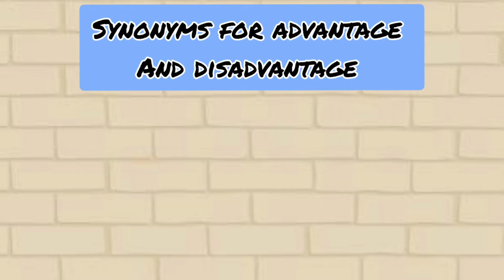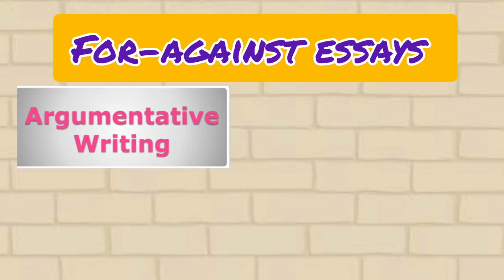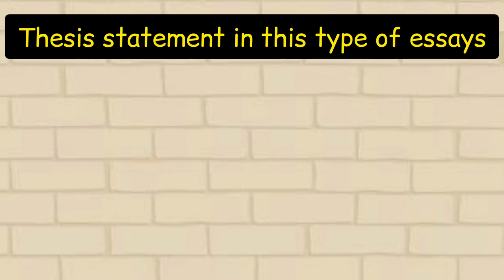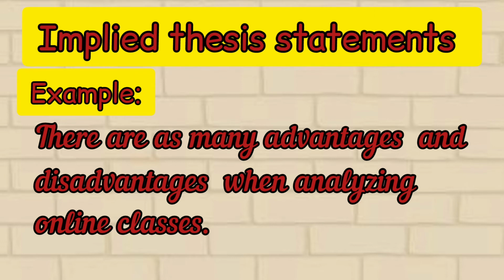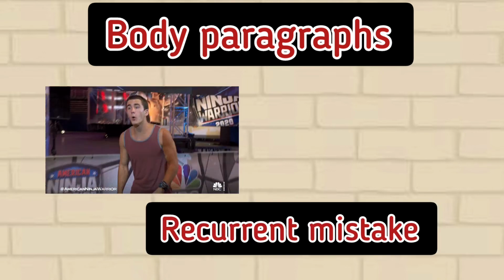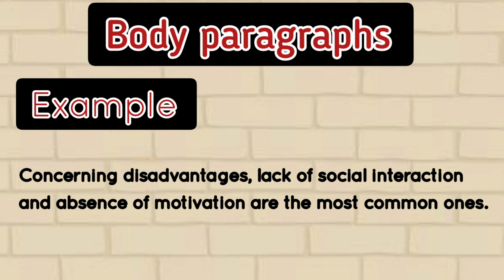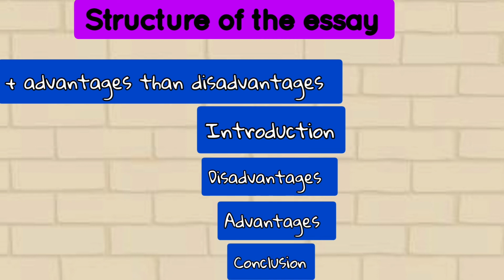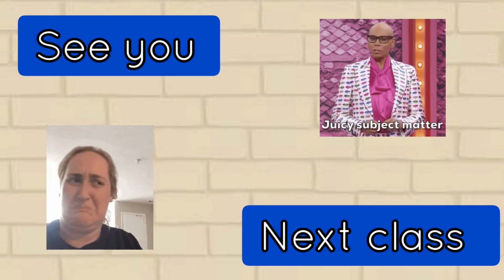Language II: For-Against essays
Structure and Organization